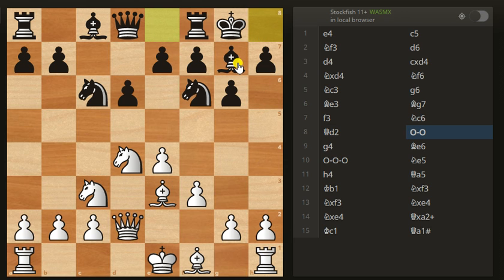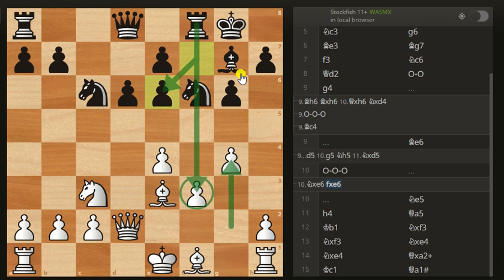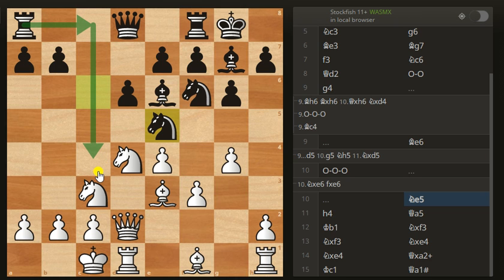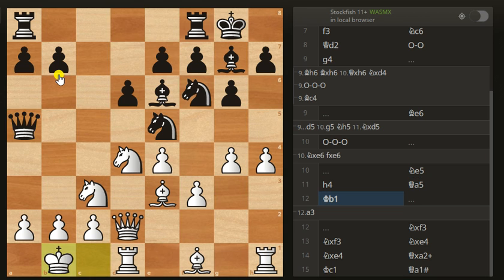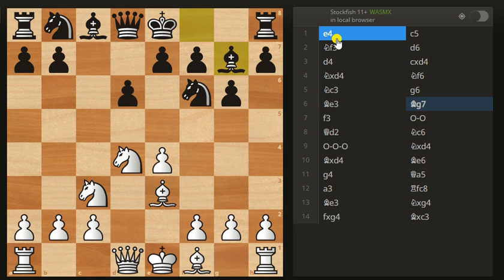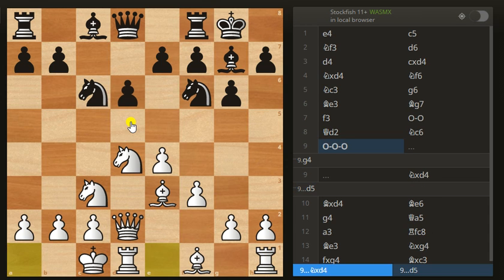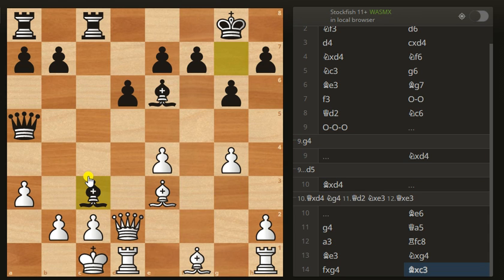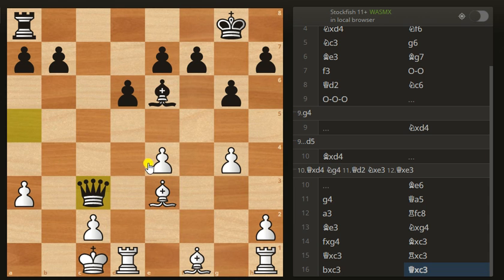Attacking Miniatures In The Sicilian Dragon | Sicilian Dragon: Yugoslav Attack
In the Dragon, Black fianchettoes their bishop on g7, castling on the king's side while aiming the bishop at the center and queenside. In one of the most popular and theoretically important lines, the Yugoslav Variation, White meets Black's setup with Be3, Qd2 and Bh6, exchanging off the Dragon bishop, followed by launching a kingside pawn storm with h4–h5 and g4. To involve the a1-rook in the attack, White usually castles queenside, placing the white king on the semi-open c-file. The result is often both sides attacking the other's king with all available resources. The line is considered one of the sharpest of all chess openings.

The modern form of the Dragon was originated by German master Louis Paulsen around 1880. It was played frequently by Henry Bird that decade, then received general acceptance around 1900 when played by Harry Nelson Pillsbury and other masters.

In his 1953 autobiography, the Russian chess master and amateur astronomer Fyodor Dus-Chotimirsky claimed that he coined the name "Dragon Variation" in 1901, after the fancied resemblance between Black's kingside pawn structure and the constellation Draco. The earliest known printed reference, found by chess historian Edward Winter, is in the Jan-Feb 1914 issue of Wiener Schachzeitung.
The Sicilian Defense Dragon Variation is one of the sharpest chess openings you can play. It is also known to be one of the most extensively analyzed opening systems in chess and one of the most-feared counterattacking options for Black against the move 1.e4.

It is an early declaration of war to any e4-player and usually leads to breathtaking dynamic and double-edged positions.

The Sicilian Dragon is a chess opening which has been played in World Championship Matches. It was used by Kasparov to defeat Vishy Anand twice in their World Championship Match in 1995, for example. Occasionally, the opening has been called “unplayable” and believed to be refuted – but it always rises again, more powerful than before.

So-called “refutations” of the Sicilian Dragon have been destroyed time and again over the years and many adherents of the Sicilian Dragon have spent countless hours looking for improvements, novelties, and modernizations.

It has been played by Super Grandmasters such as Carlsen, Kasparov, Ivanchuk, Radjabov, and Nakamura. It is an opening you either love or hate and one of those chess openings that you cannot play casually, but it’s an opening to be passionate about. Here’s a little appetizer of the exciting Sicilian Dragon.
The Sicilian Defense can be broken down into four main variations: The Najdorf, The Classical Sicilian, The Dragon, and the Scheveningen.

Today we’re taking a look at how to play the Sicilian Dragon and its variations, the accelerated dragon and hyper accelerated dragon.
The Sicilian Dragon is a variation of the Sicilian Defense opening for black.  The Sicilian Defense is arguably the best answer to white’s most common opening, 1. e4.  The main reason it’s so strong is because black does a great job preventing white from playing d4 easily and establishing a strong pawn center.